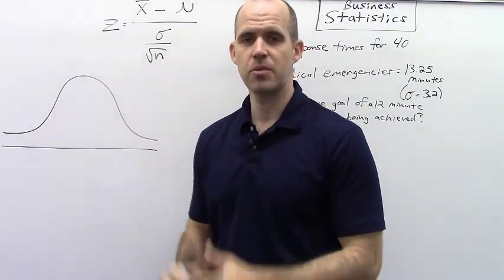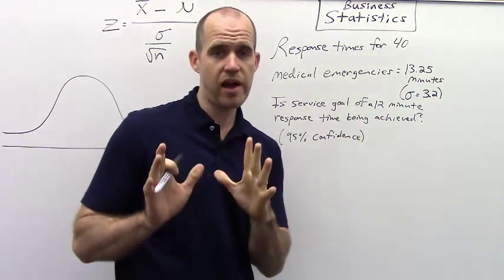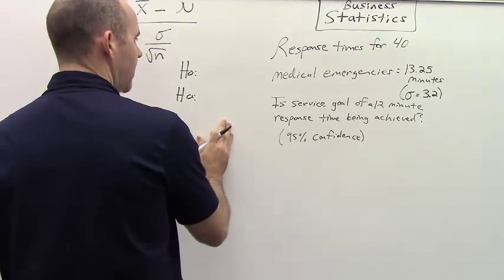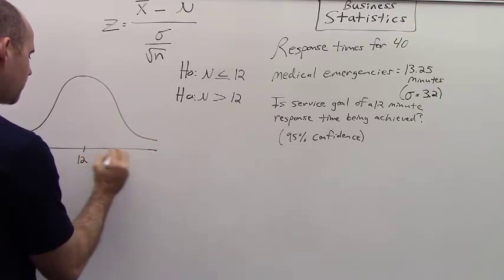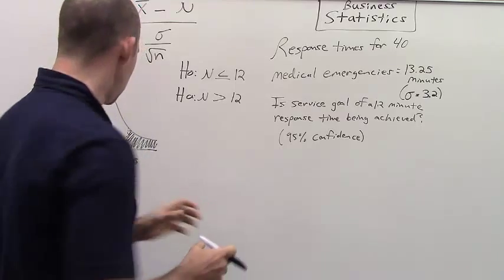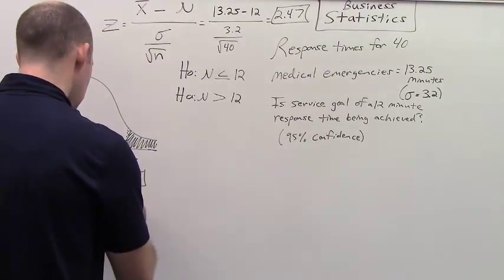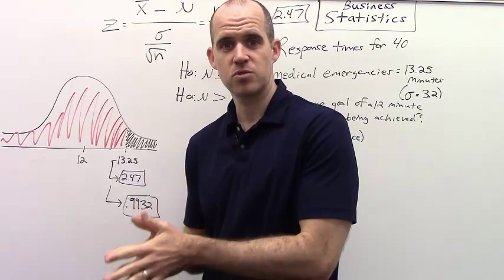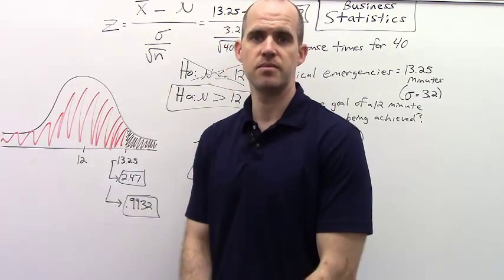1 Tailed Hypothesis Test Pop Standard Deviation Known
Example of a one-tailed hypothesis test